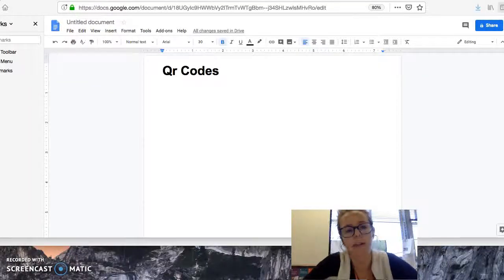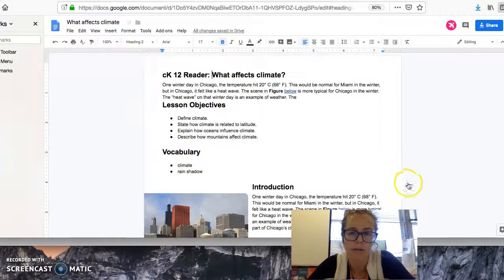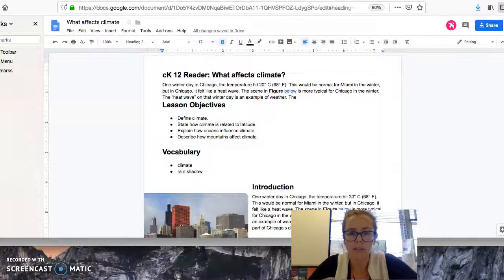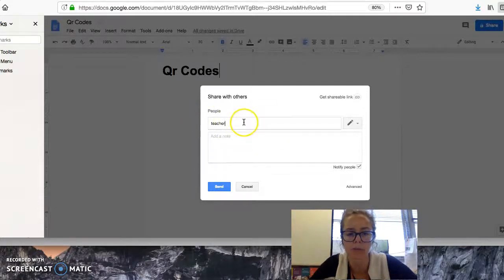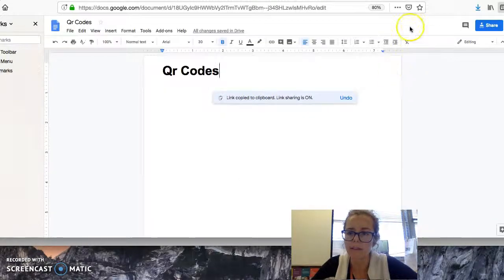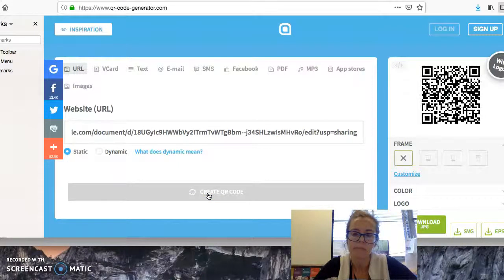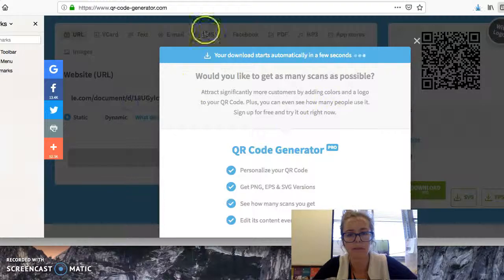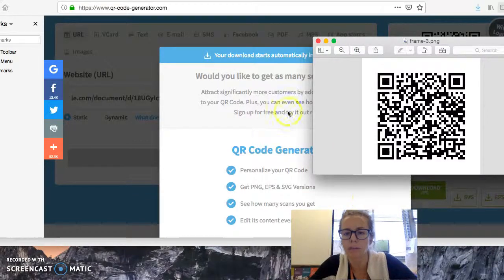Making qr codes from google docs, sites, sheets, and drawings.